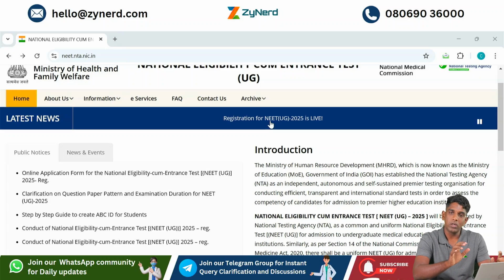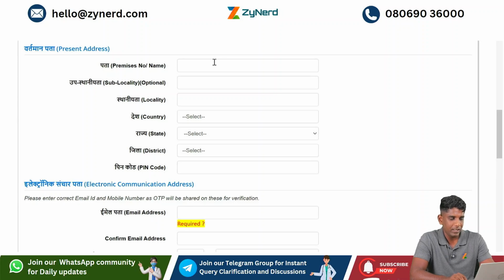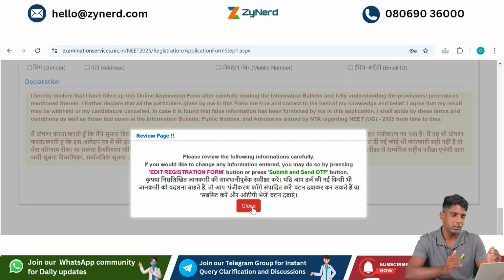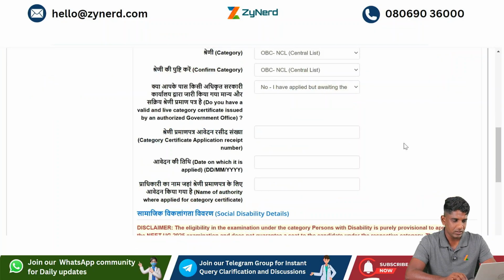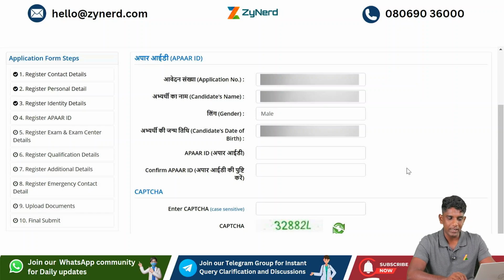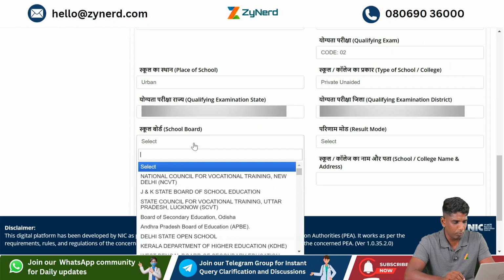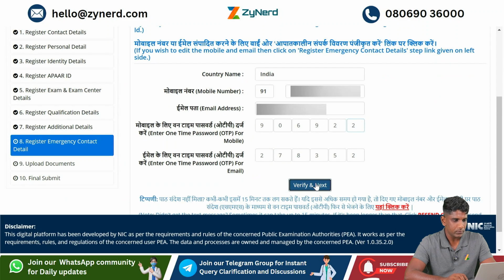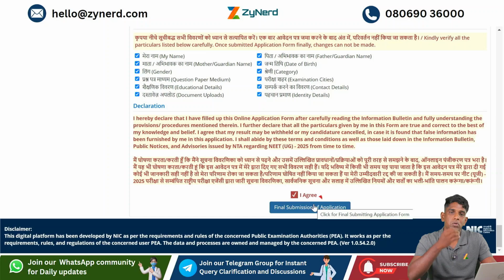NEET UG 2025 Exam Application Registration Demo - Step by step explanation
ZyNerd - NEET UG 2024 Counselling WhatsApp group (Free access)